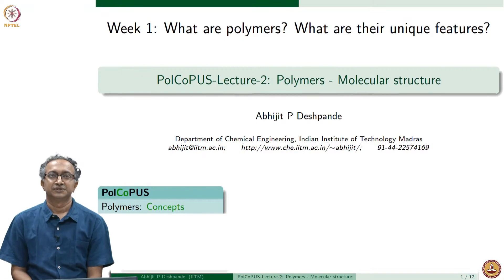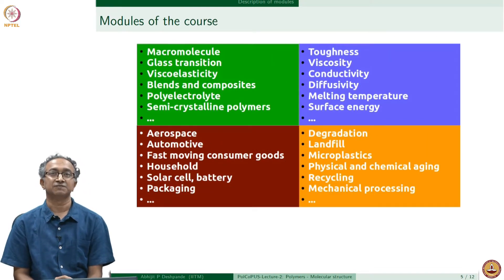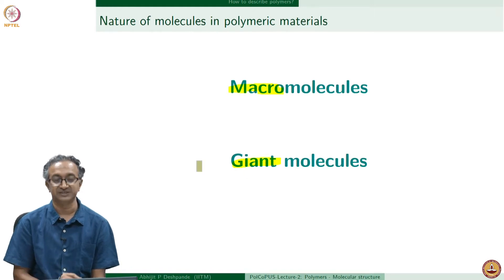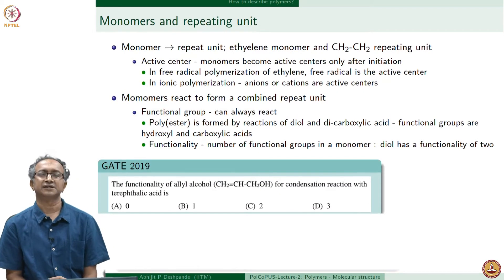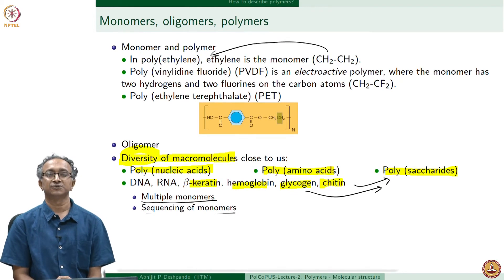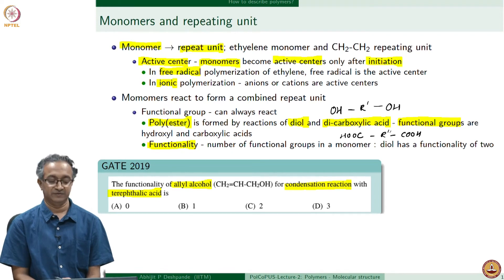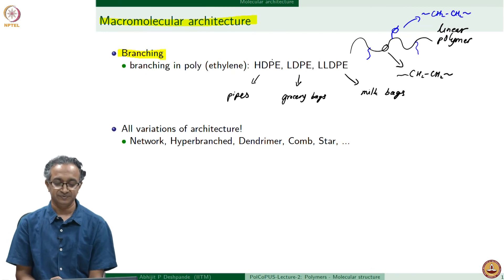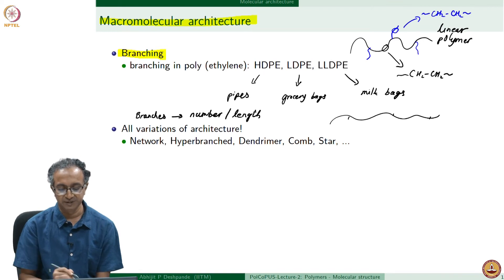#2 Polymers | Molecular Structure | Polymers Concepts , Properties, Uses & Sustainability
This lecture delves into the molecular structure of polymers, introducing basic nomenclature and terminology. Learn how to describe polymers based on their repeating units and gain a fundamental understanding of their chemical composition.